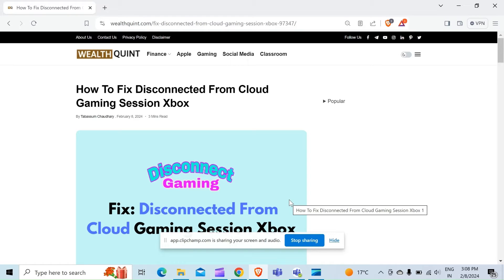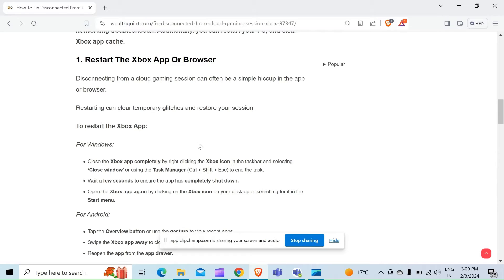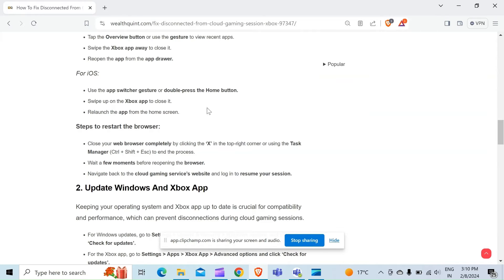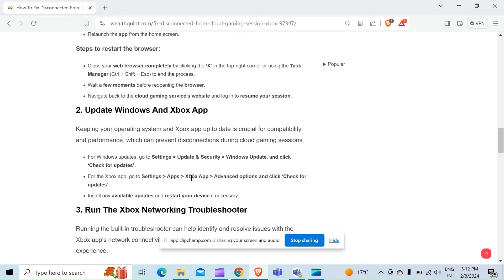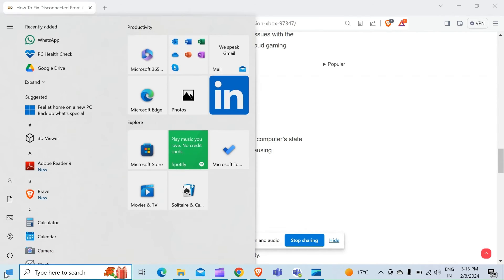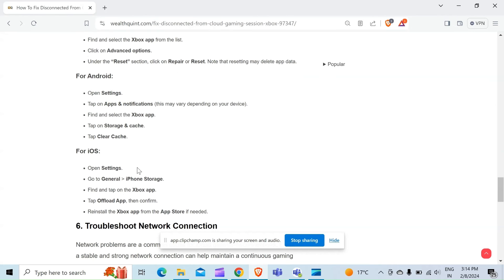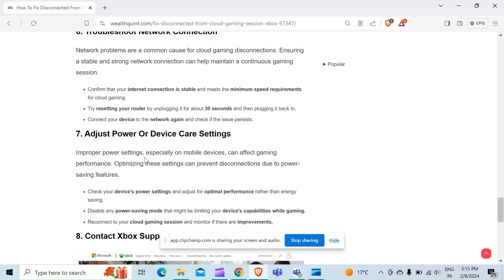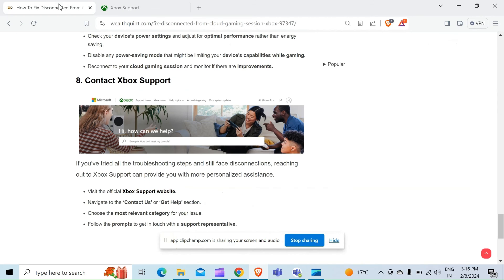How To Fix Disconnected From Cloud Gaming Session Xbox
Are you tired of experiencing frequent disconnections while trying to enjoy cloud gaming on your Xbox?Whether it’s network issues, audio/video problems, or controller malfunctions, these interruptions can be incredibly frustrating.However, fear not! In this video, we’ll explore practical step-by-step methods to resolve the “Disconnected From Cloud Gaming Session ” and get you back to enjoying the game.

00:00  Introduction
00:30  Fix1: Restart The Xbox App Or Browser
02:25  Fix2 : Update Windows And Xbox App
03:40  Fix3: Run The Xbox Networking Troubleshooter
04:17  Fix4: Restart Your PC
04:59  Fix5: Clear Xbox App Cache
06:05  Fix6: Troubleshoot Network Connection
06:46  Fix7: Adjust Power Or Device Care Settings
07:30  Fix8: Contact Xbox Support